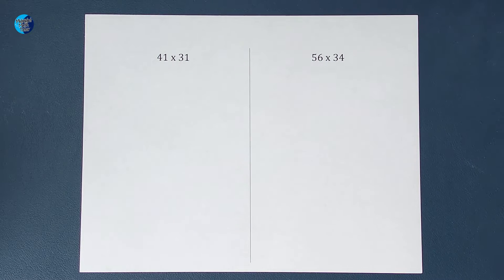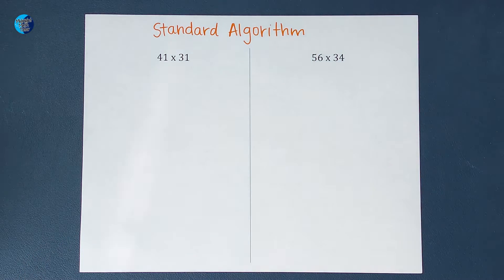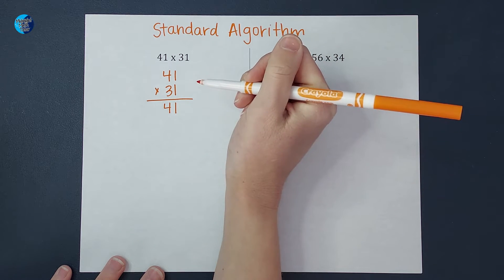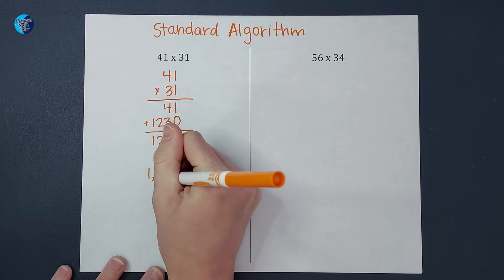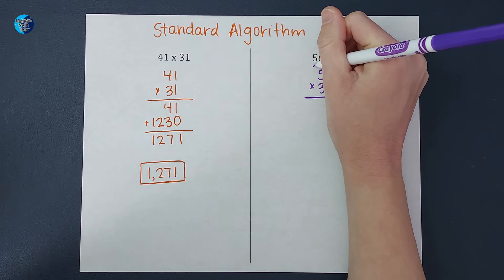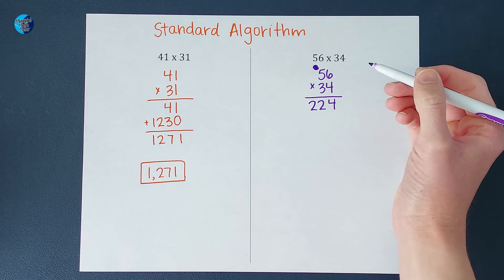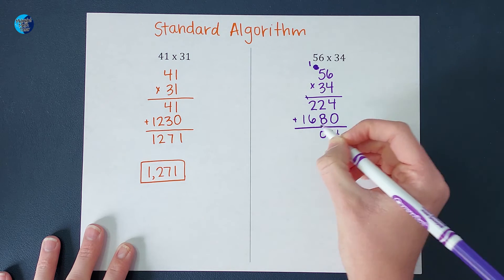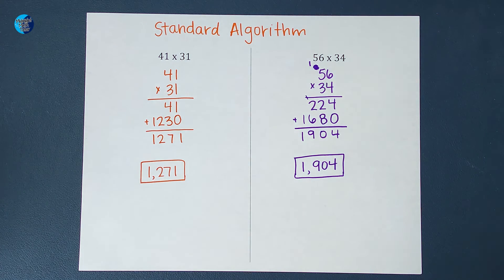How to Use the Standard Algorithm to Multiply 2 Two-Digit Numbers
Watch two examples of how to use the standard algorithm when multiplying 2 two-digit numbers. If you want to see some other strategies, check out this playlist